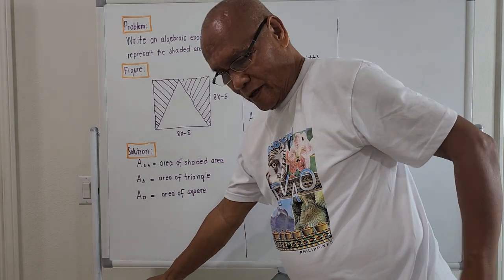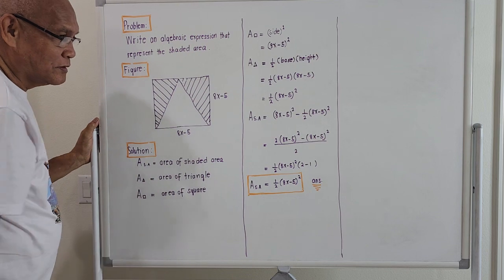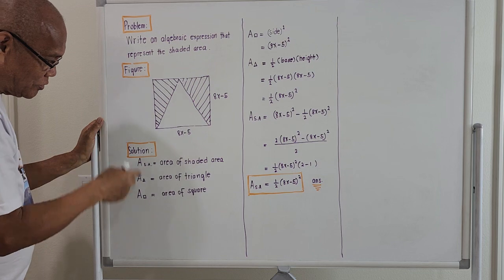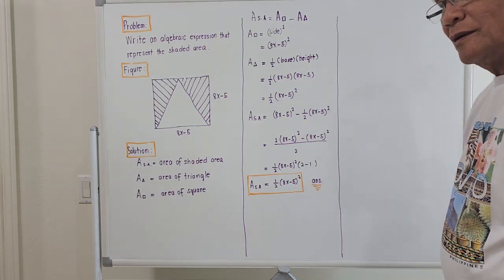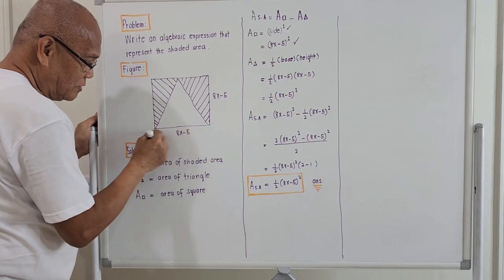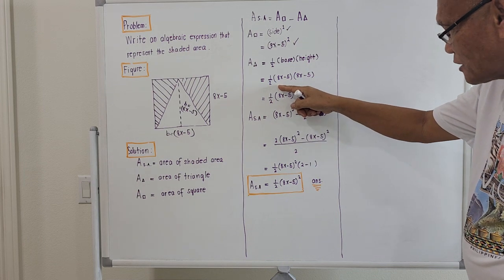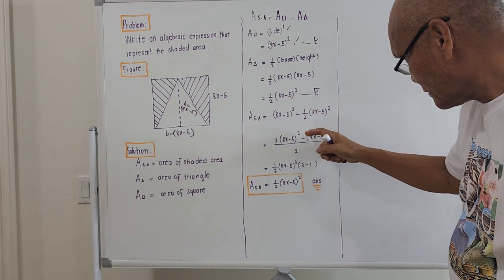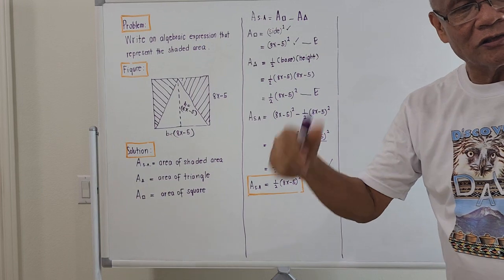Area of Shaded Portion/For SAT Practice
Finding the area of shaded portion as an algebraic expression.